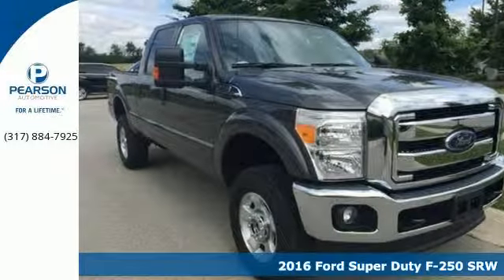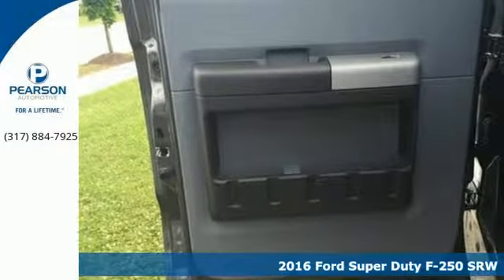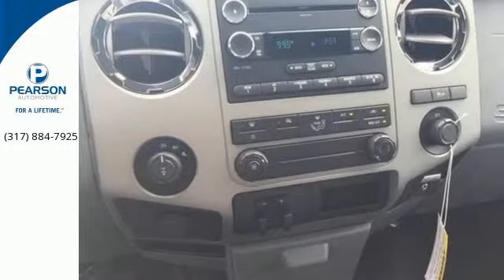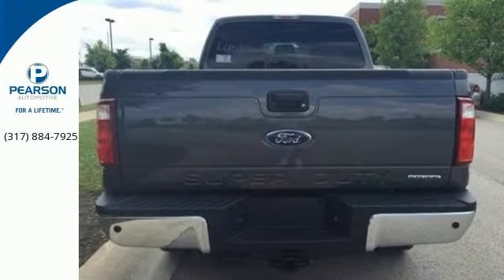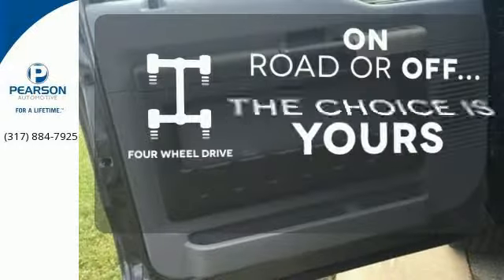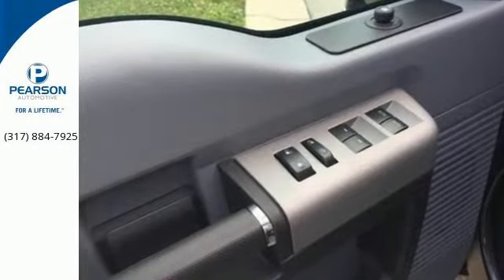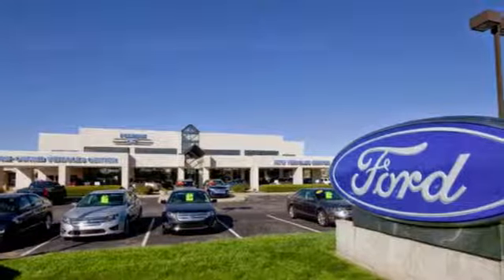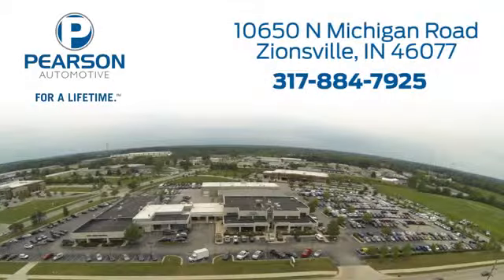2016 Ford Super Duty F-250 SRW Zionsville IN Carmel, IN #24575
Year: 2016
Make: Ford
Model: Super Duty F-250 SRW
Trim: XLT
Engine: 8 Cyl - 6.2 L
Transmission: Automatic
Color: Magnetic Metallic
Stock #: 24575
VIN: 1FT7W2B68GEA01808
br-2016 F250 SUPER DUTY SRW 4X4 CREW CAB XLT br-6.2L EFI V-8 ENGINE br-TRAILER TOW PACKAGE br-XLT VALUE PACKAGE br-FOG LAMPS br-LCD PRODUCTIVITY SCREEN br-ADVANCED SECURITY GROUP br-ADJUSTABLE GAS/BRAKE PEDAL br-REVERSE VEHICLE AID SENSOR br-6-WAY POWER SEAT-DRIVER br-ELECTRONIC SHIFT ON THE FLY br-SIRIUS SAT RADIO W/6MOS SVC br-SNOW PLOW PACKAGE brbrIf you've been longing to get your hands on just the right 2016 Ford F-250SD, then stop your search right here. This is the perfect truck that is guaranteed to fit your needs. Have one less thing on your mind with this trouble-free F-250SD. Pearson Ford... FOR A LIFETIME! Call one of our Internet Managers.

Address:
10650 North Michigan Road